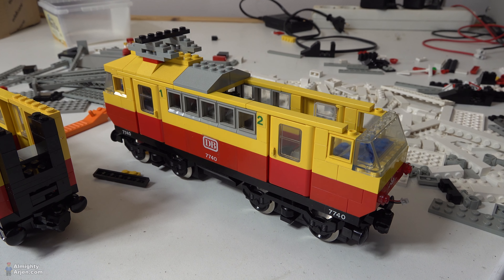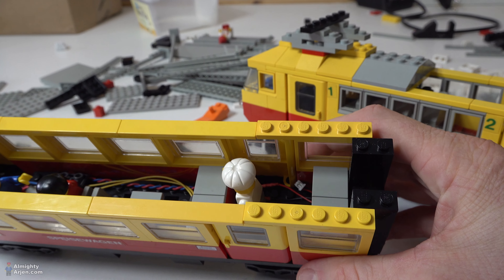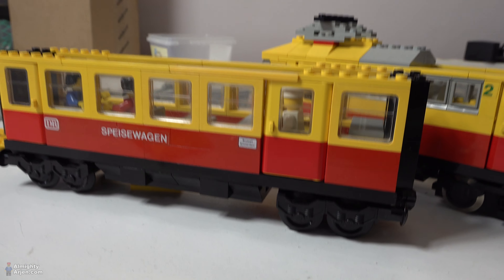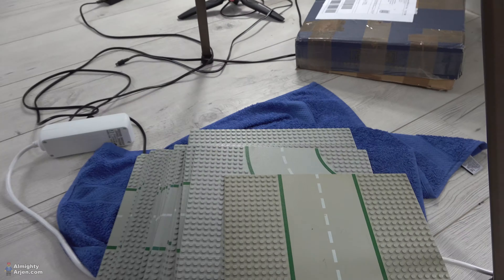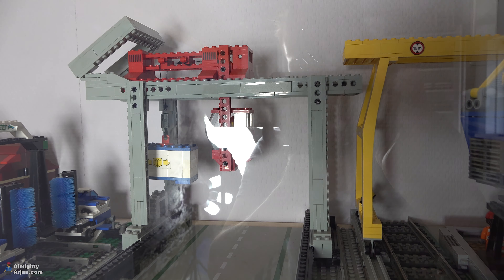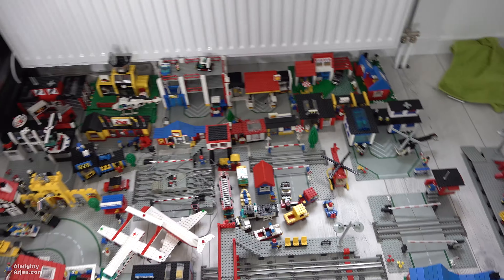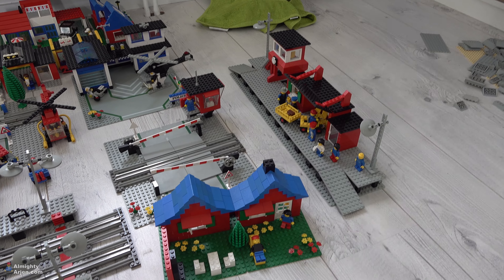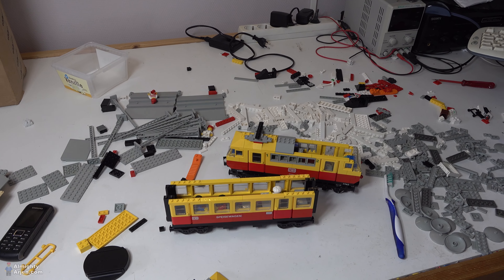Vintage Lego train layout Episode 2: changing the trains back to original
In this series I'm going to show the work in progress for a vintage 12V Lego train layout. The layout will contain all the sets from the 12V grey era as well a lot of 80's town sets. Let's build an 80's town together!